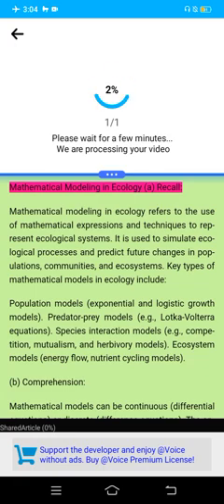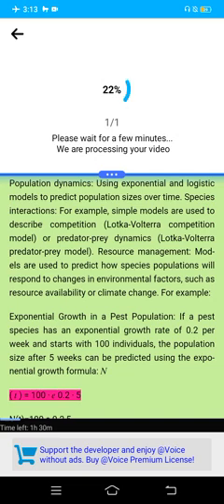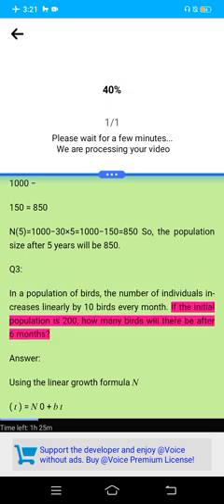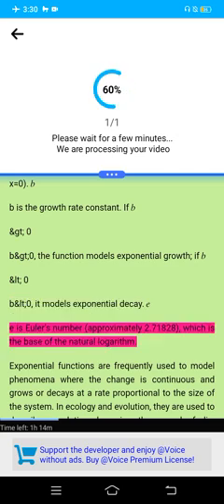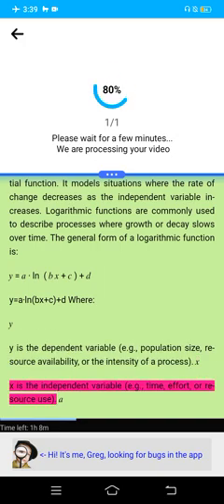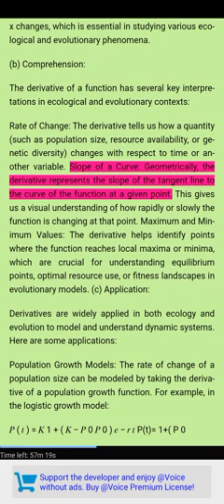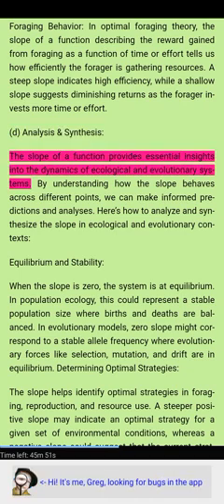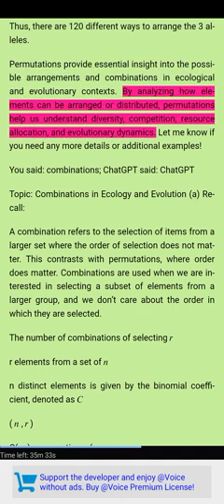February 12, 2025